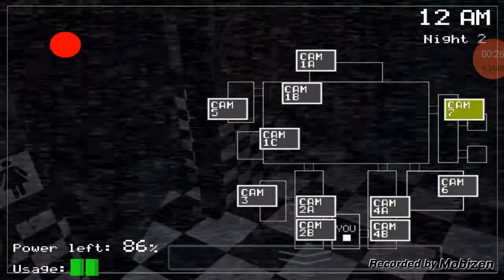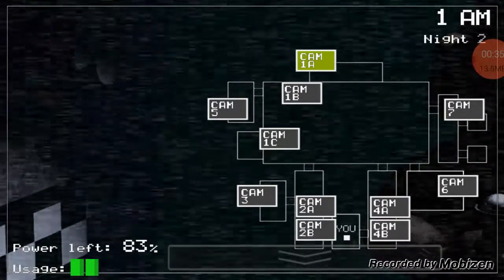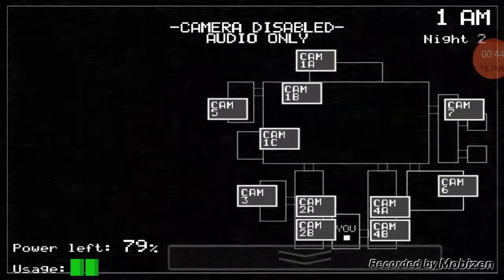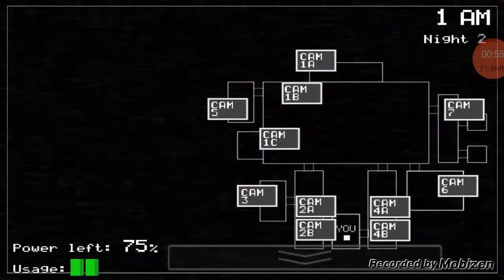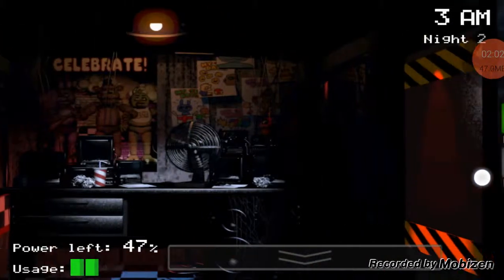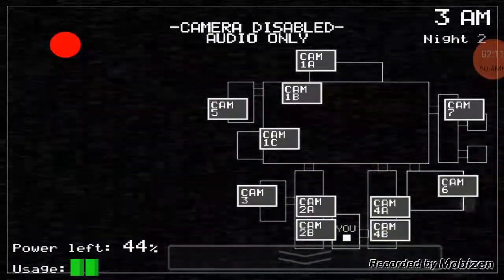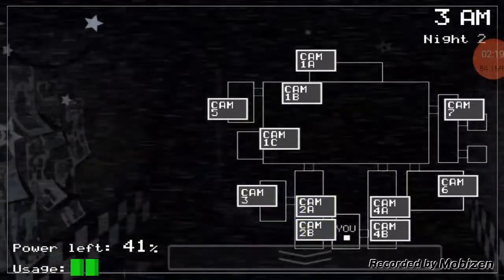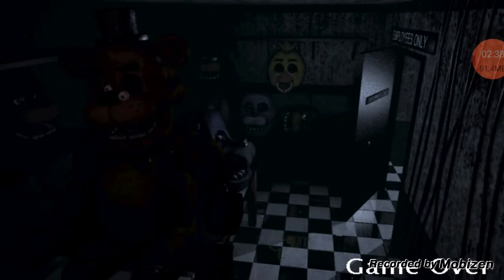Five Nights At Freddy's Fail